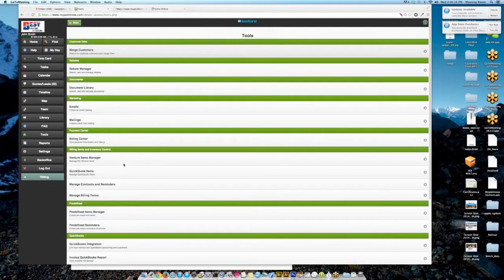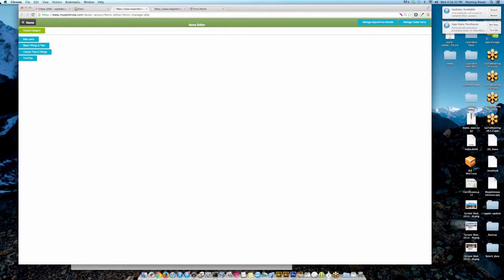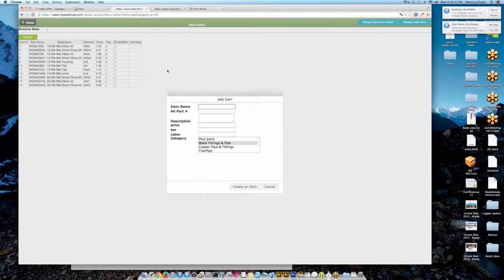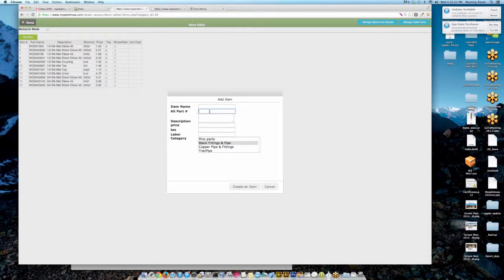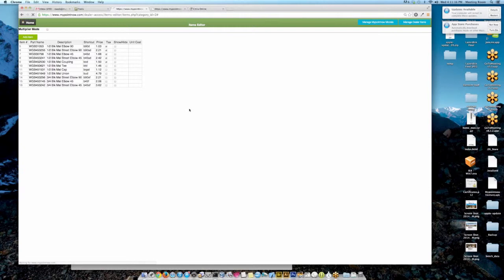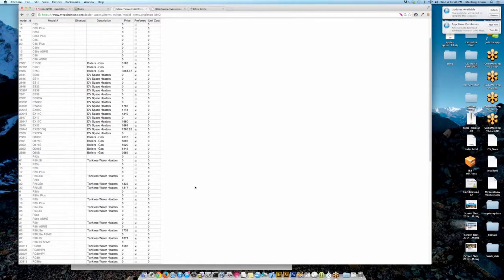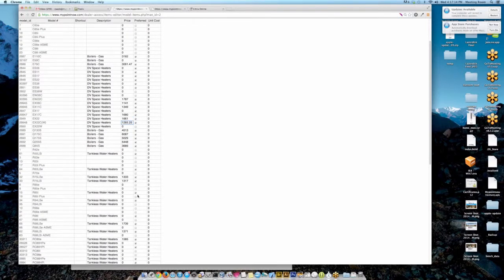VenturePro Webinar Part 1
New VenturePro management features: Venture Items, billing by model number, pricing maintenance and mass change systems